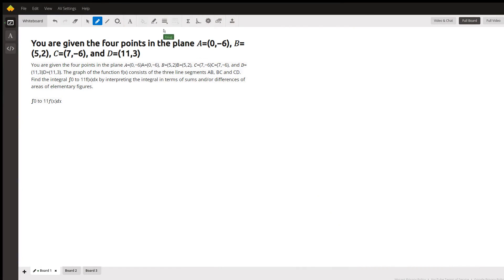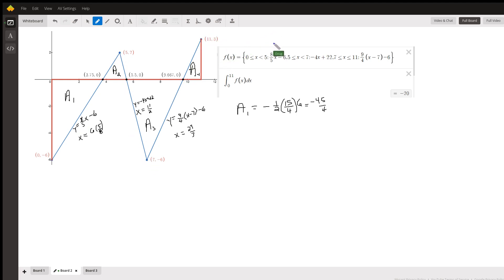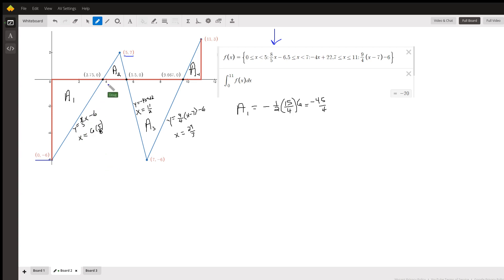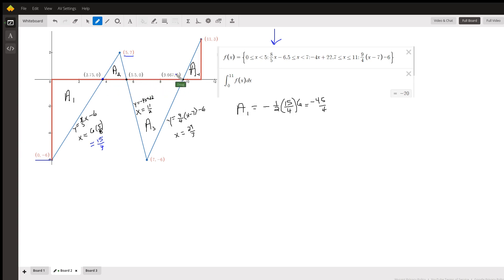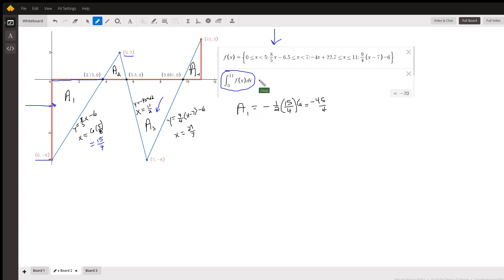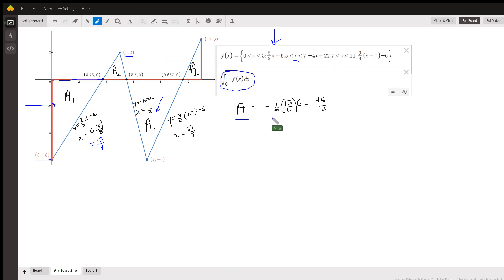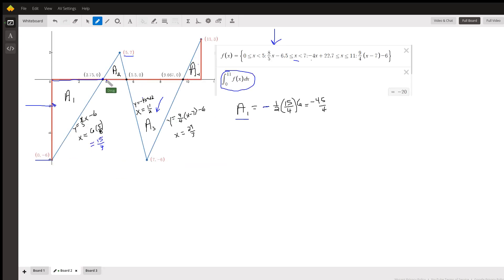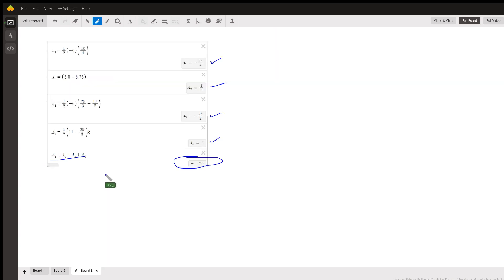Calculate the definite integral of a piecewise function (each piece a line segment) using geometry.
Question: You are given the four points in the plane 𝐴=(0,−6), 𝐵=(5,2), 𝐶=(7,−6), and 𝐷=(11,3)
You are given the four points in the plane 𝐴=(0,−6)A=(0,−6), 𝐵=(5,2)B=(5,2), 𝐶=(7,−6)C=(7,−6), and 𝐷=(11,3)D=(11,3). The graph of the function f(x) consists of the three line segments AB, BC and CD. Find the integral ∫0 to 11f(x)dx by interpreting the integral in terms of sums and/or differences of areas of elementary figures.∫0 to 11𝑓(𝑥)𝑑𝑥

Answered By:

Doug C.